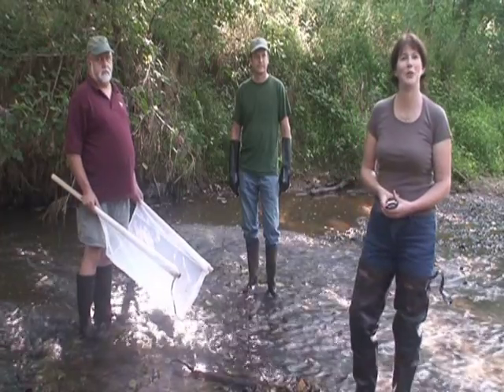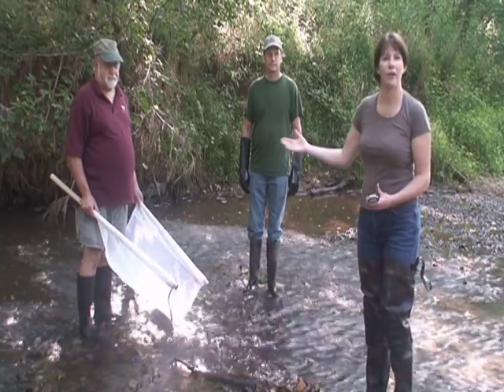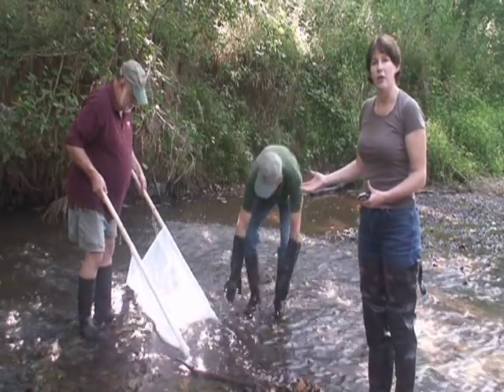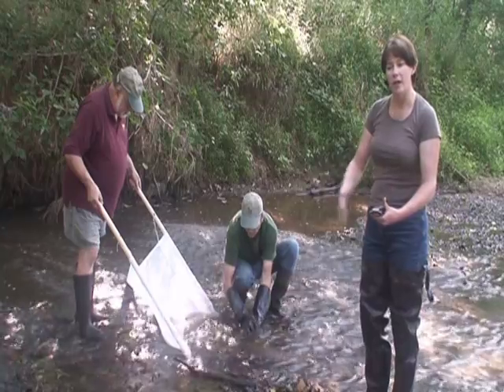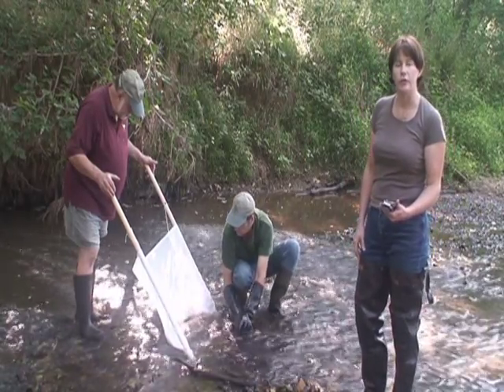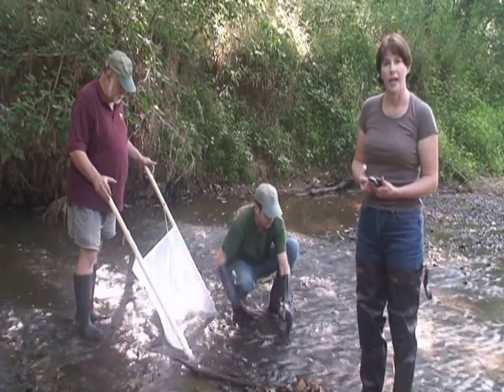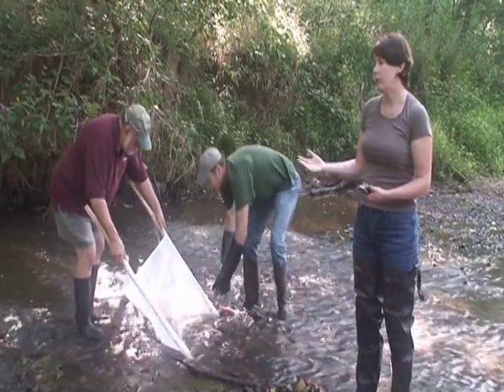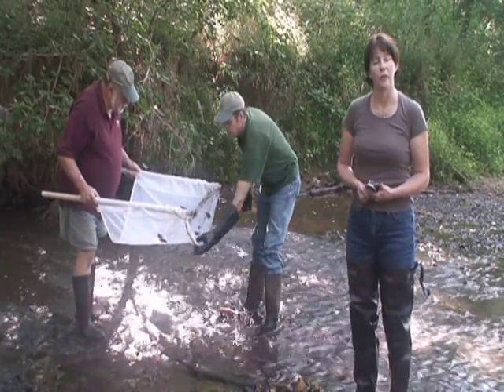Stream Monitoring - Sampling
Meg Findley with the assistance of David Ward and Otto Gutenson demonstrate how a sample is collected using the Virginia SOS protocol.

There was only one minor comment re the video to note - when you anchor the net, the rocks used as an anchor are supposed to be collected from outside of the area that will be sampled and "cleaned off" outside of the net before placing on the bottom of the net to anchor.  Also, when the anchor rocks are removed, they should be "cleaned off" to make sure nothing is sticking to them.